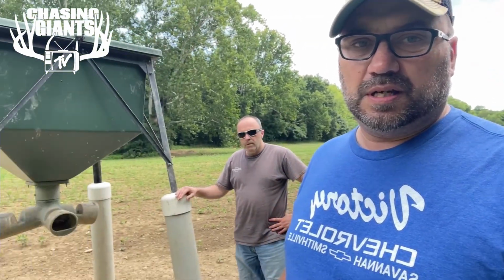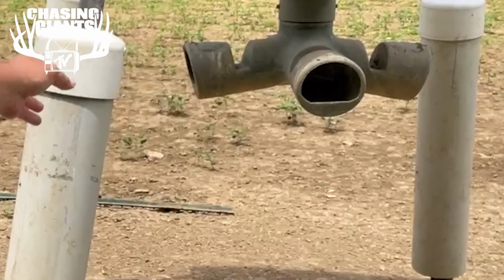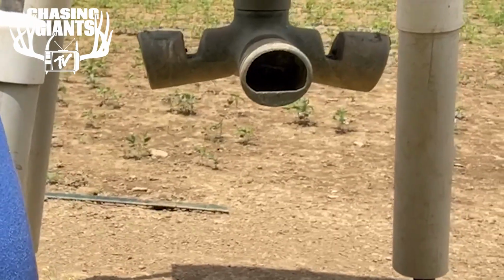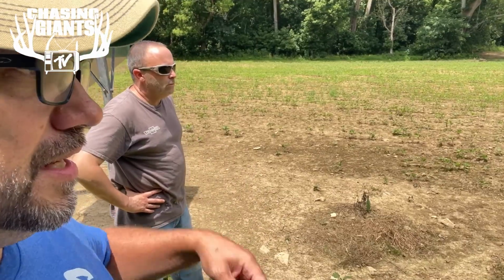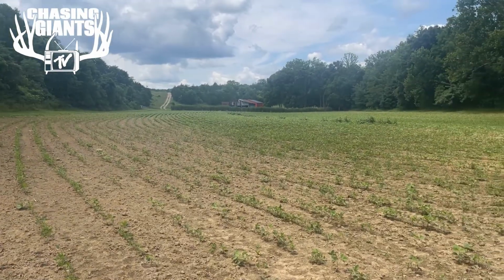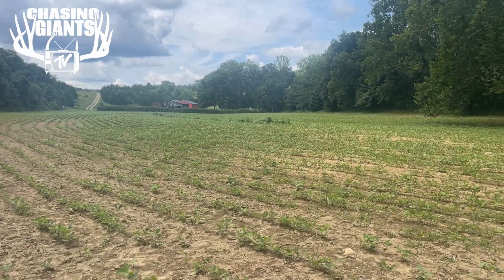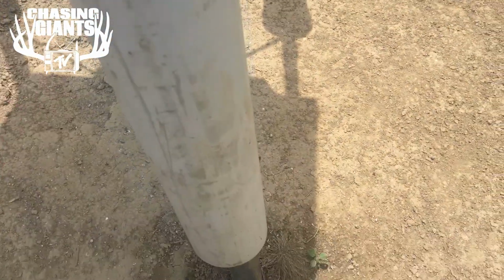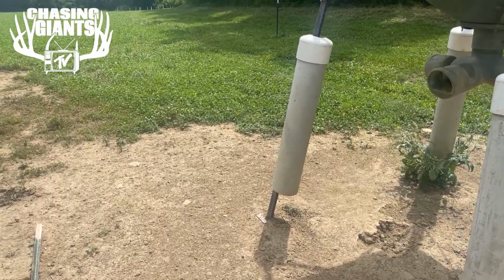Raccoon Proof Your Deer Feeder!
While visiting my friend Todd's farm, we took a look at how he is keeping raccoons out of his feeder.   This strategy has worked for the last 2 years and could be adapted to many brands of feeders.   Hope it helps you save some cost of feed this year!